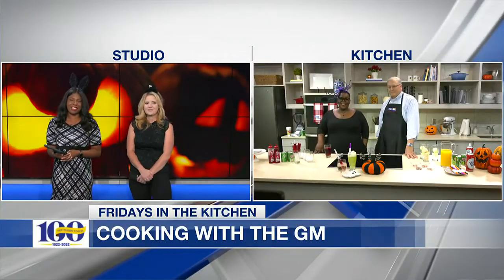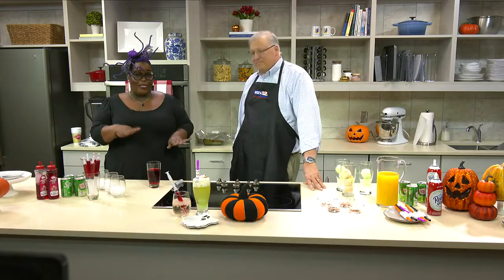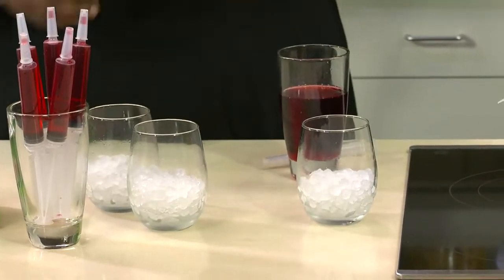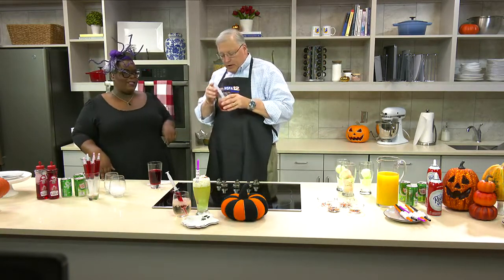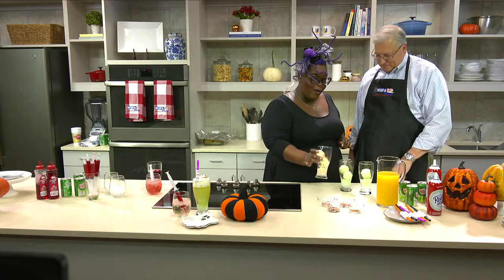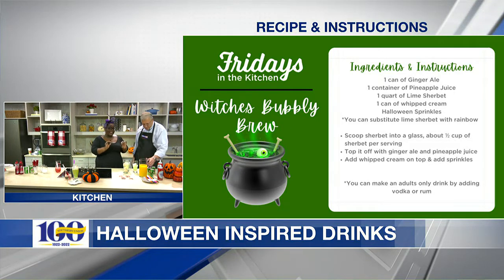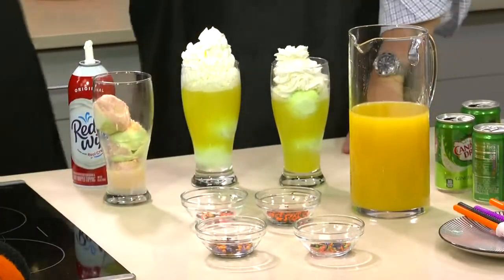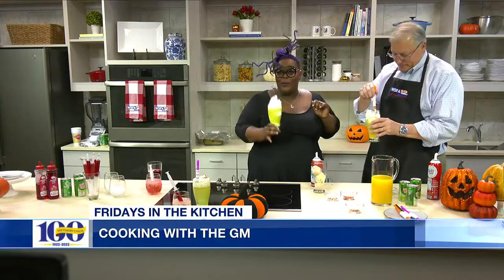Cooking with the GM: Halloween Inspired Drinks